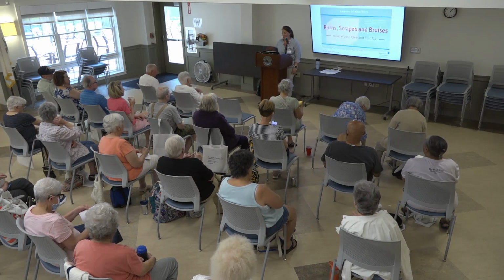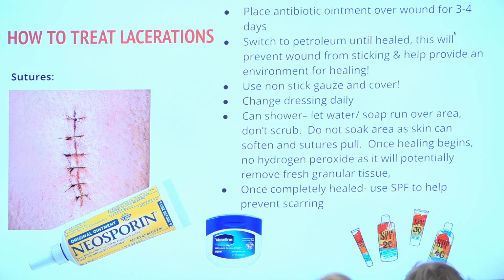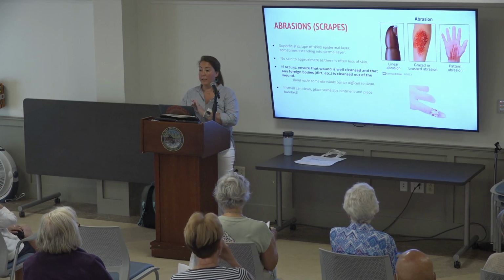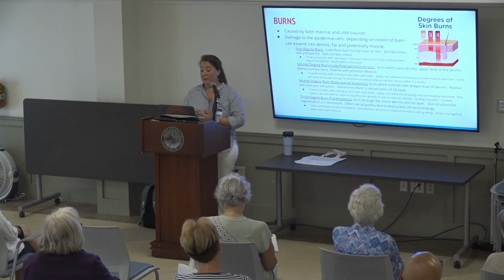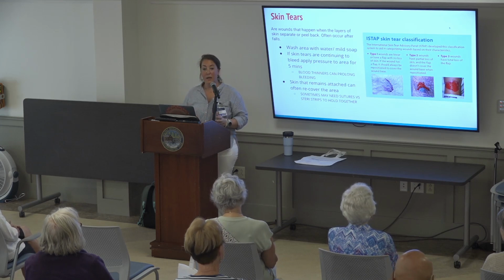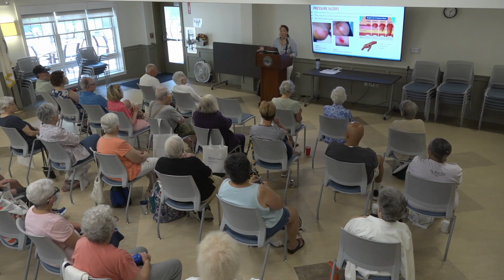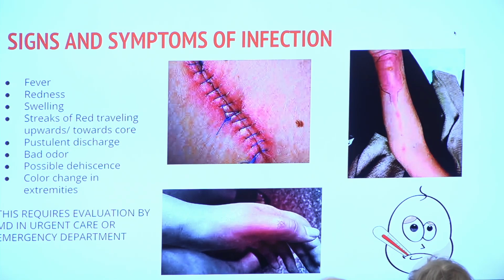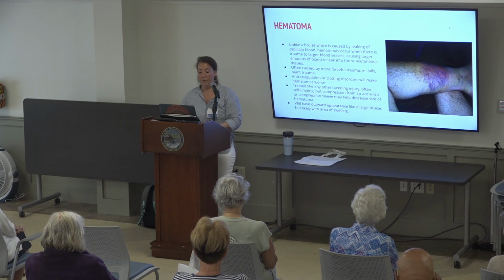Coffee & Conversations - Scrapes, Bruises, and Burns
The medical staff from Beth Israel Lahey Dedham Urgent Care are at the COA to talk about scrapes, bruises, and burns. Come and learn more about basic wound and skin care, the different wound management options
and know when to seek out urgent care.